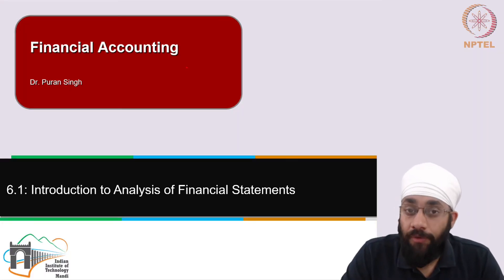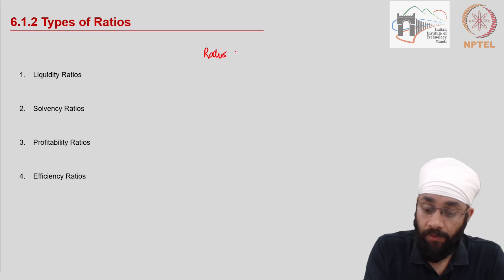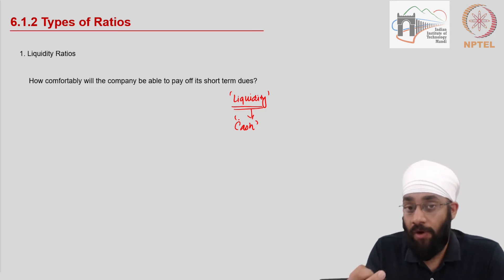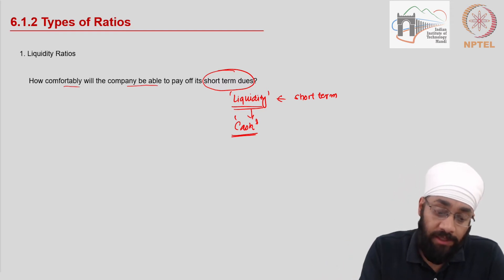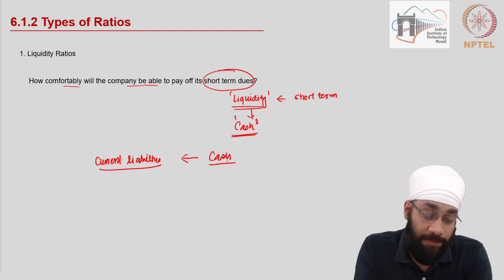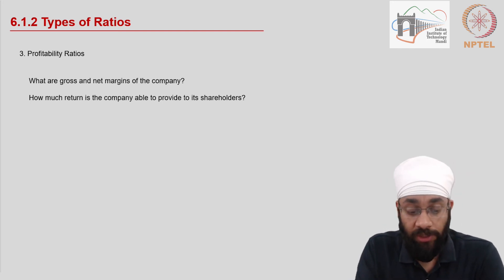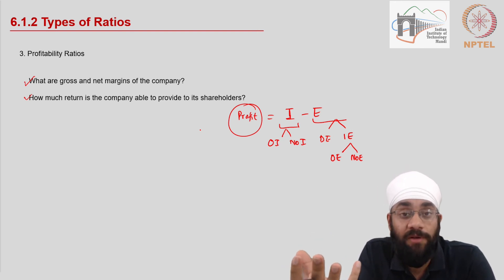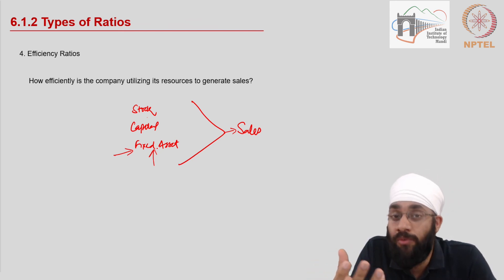6.1 Introduction to Financial Statement Analysis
IIT Mandi.

6.1 Introduction to Financial Statement Analysis